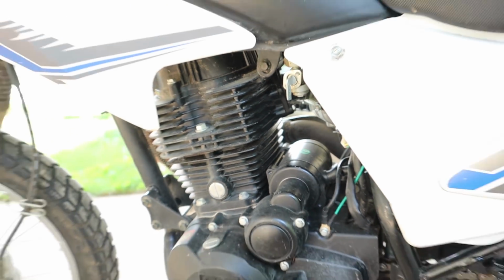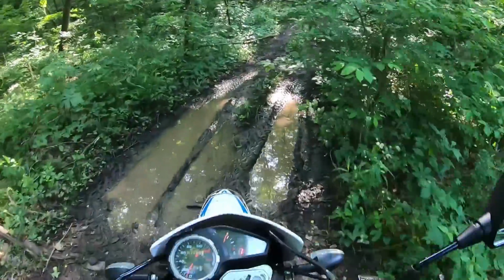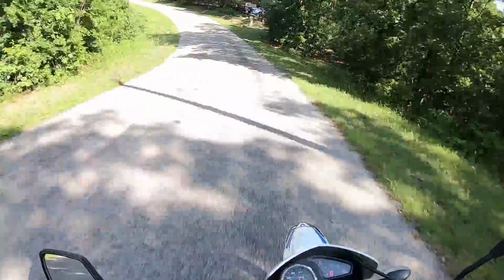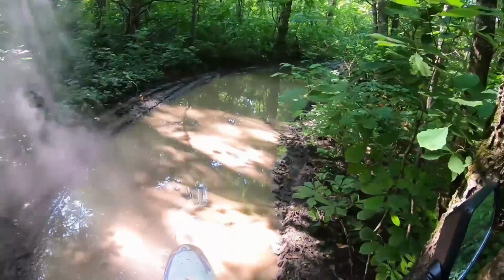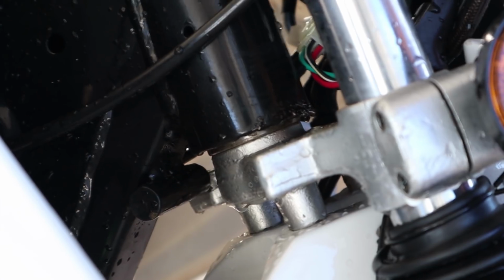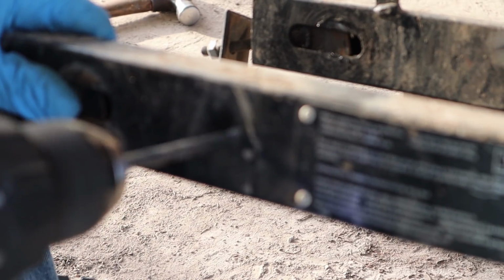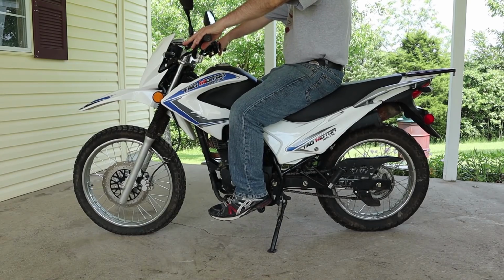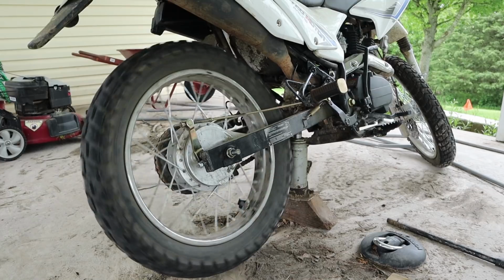Testing the Worlds CHEAPEST Motorcycle!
The Tao Motor TBR7 is just $1350 dollars DELIVERED to your house.  I've put over 1,000 miles on this Chinese dual sport motorcycle.  See how it compares to the RPS Hawk, and my Yamaha XT250.
Q9PowerSports (where I bought my bike)
Code: MOTOCHEEZ

Mikuni Carb
Mikuni Jets
Phone Holder
Wind Screen (not shown in vid)

BEST TACTICAL (Acebeam L16)

BUDGET EDC (to be determined)